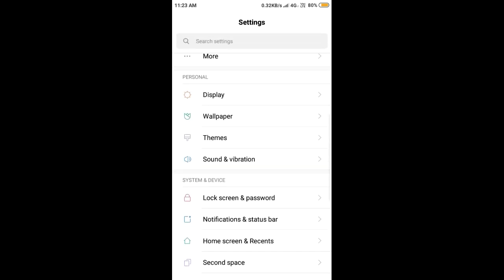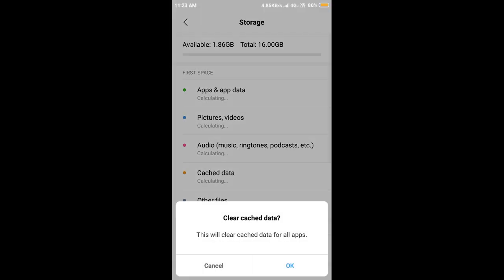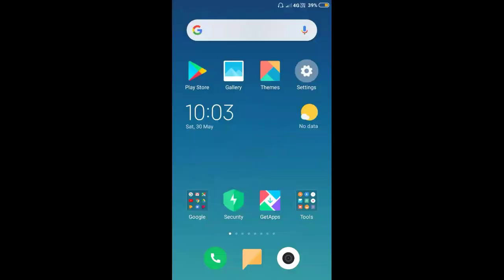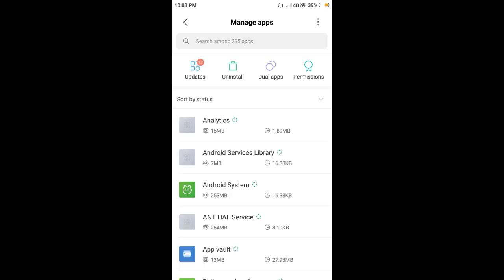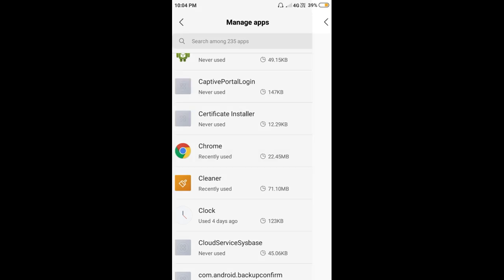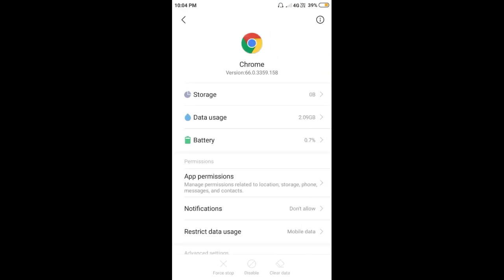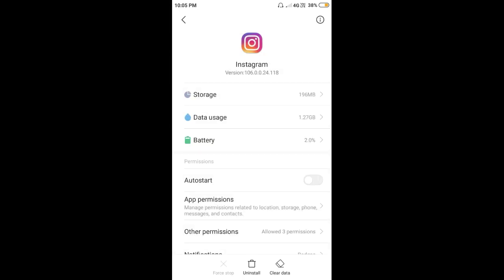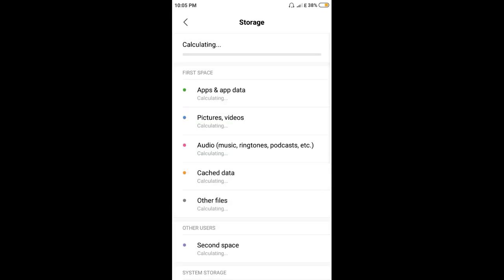How to increase your internal storage???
A Tech Video by.

Mr.Fector on.